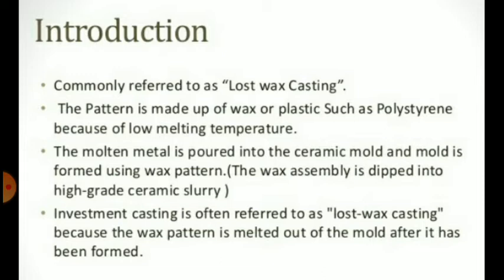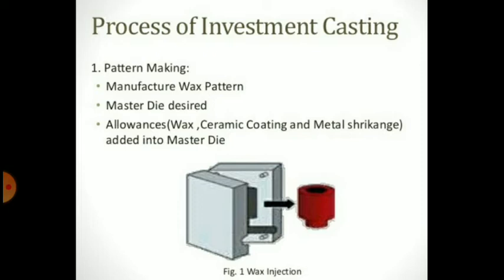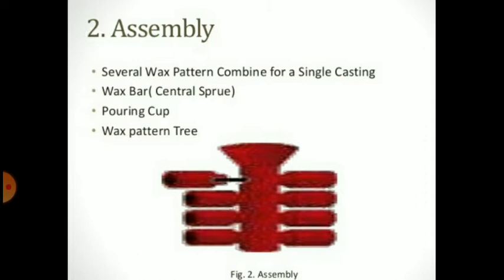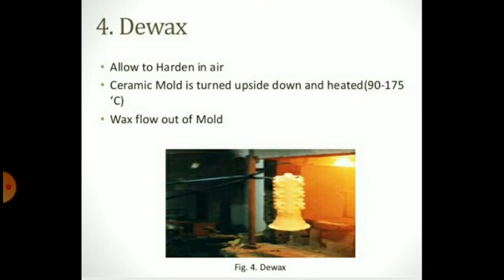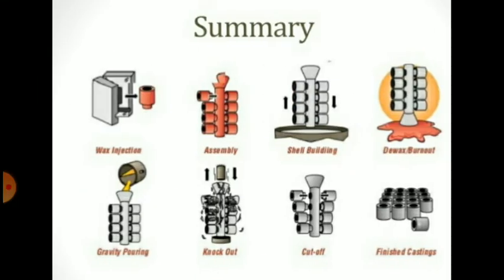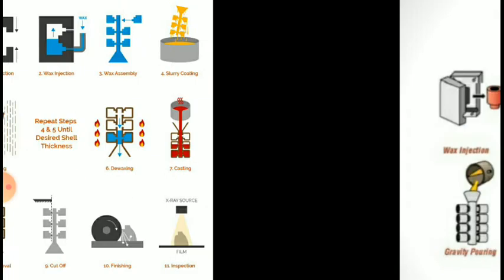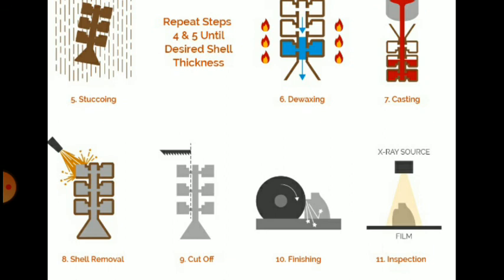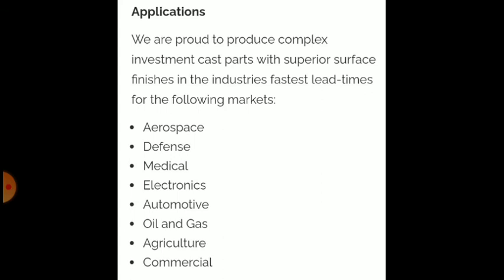Investment casting Process